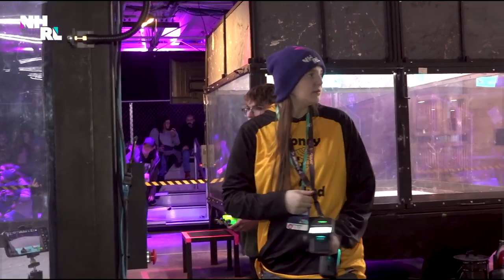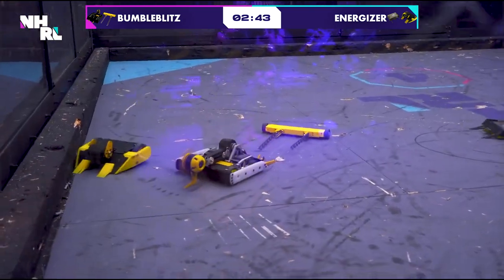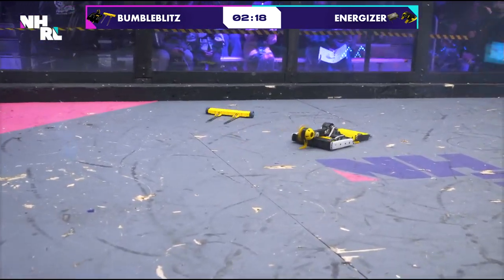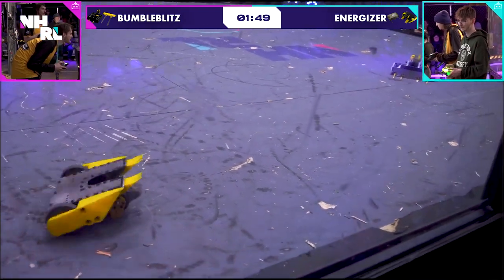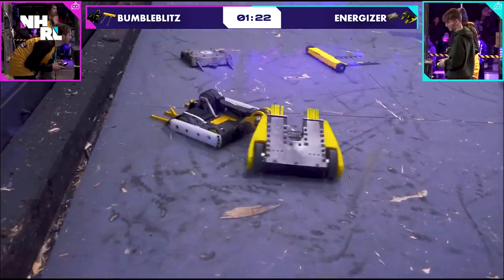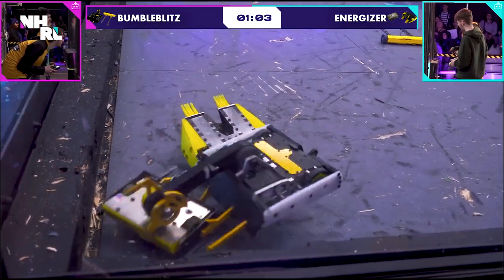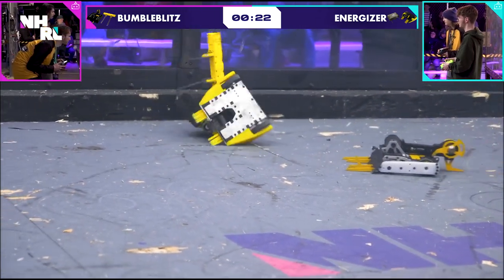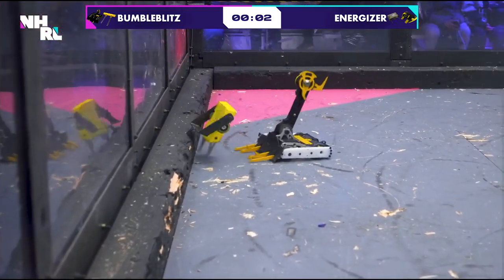NHRL 2024 January, 12lb Quarter-Final: BumbleBlitz vs Energizer